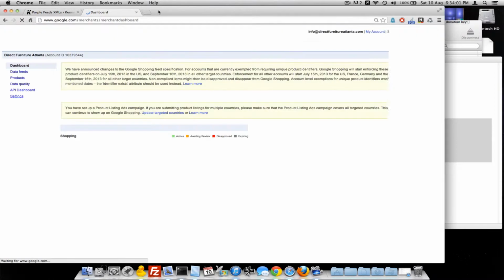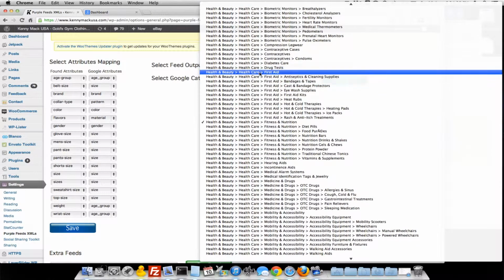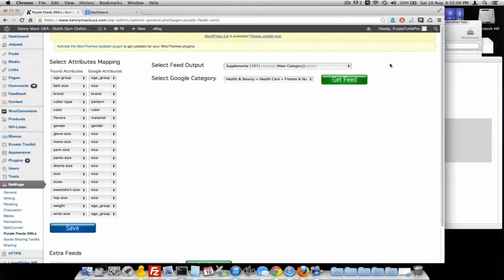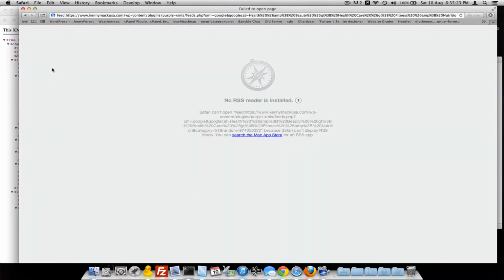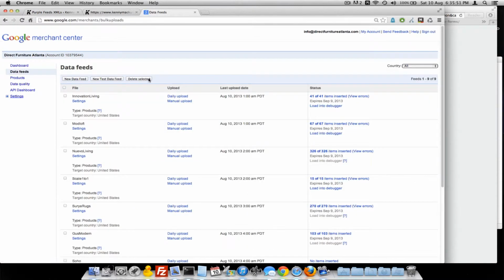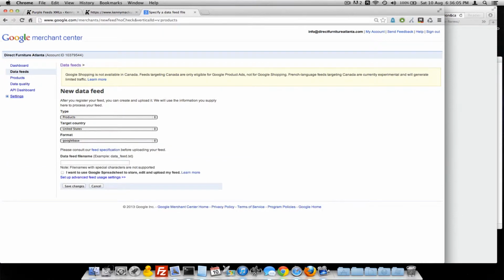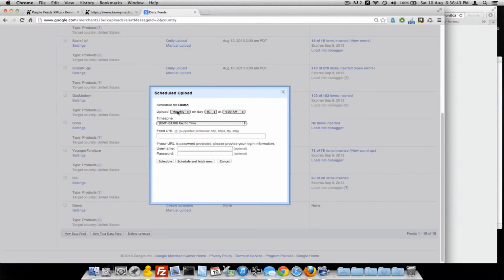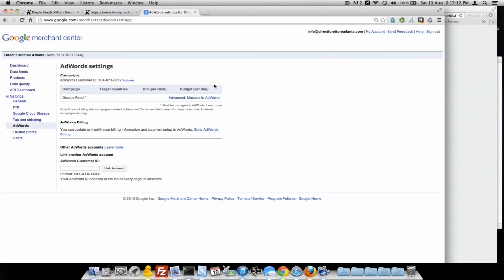Submit XML Feed to Google